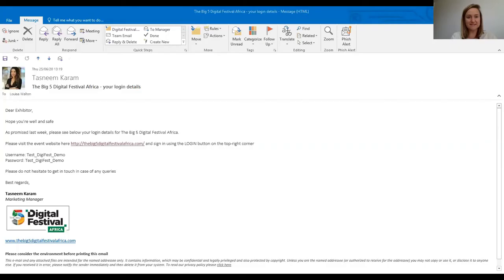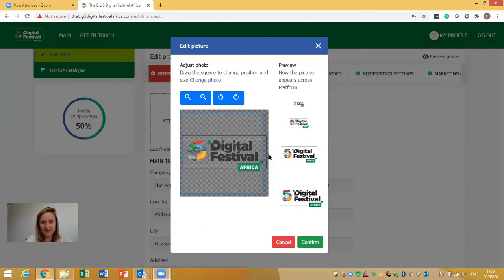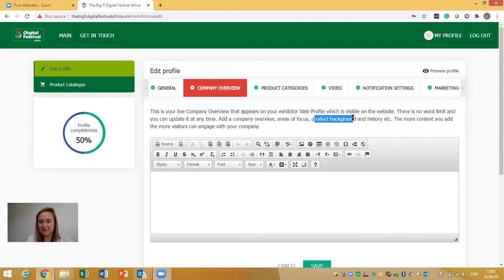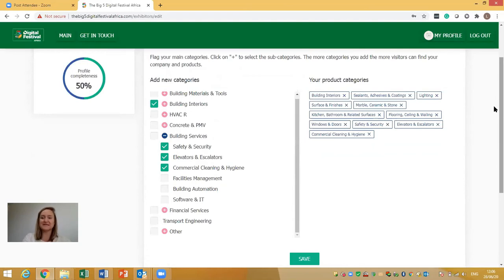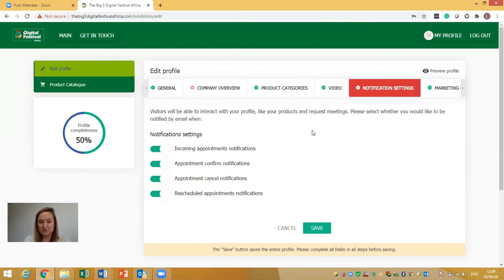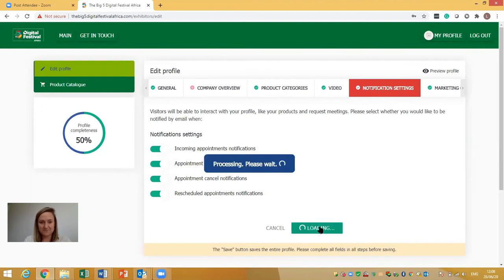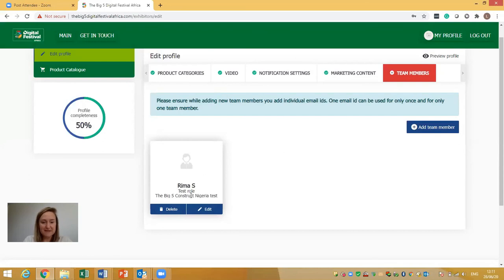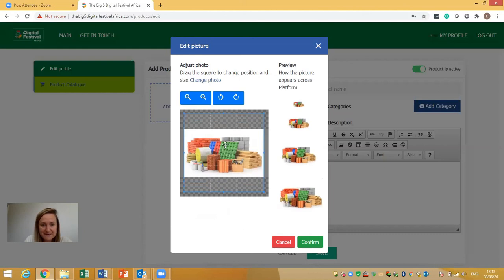Exhibitor How-To Guide - Step 1 - Updating your profile